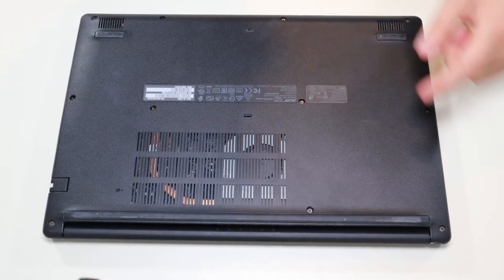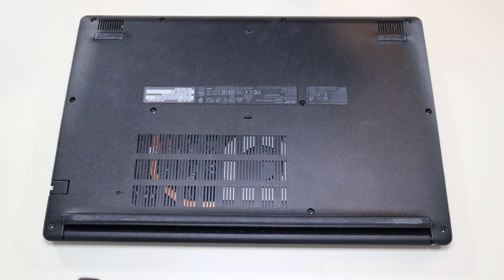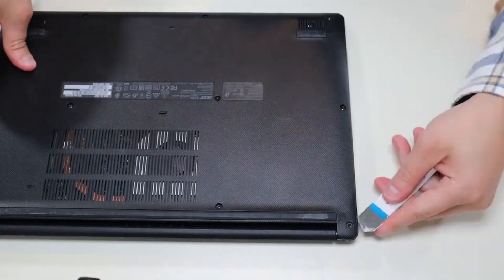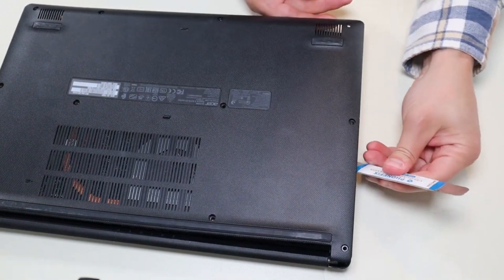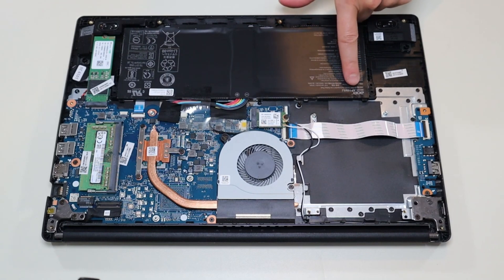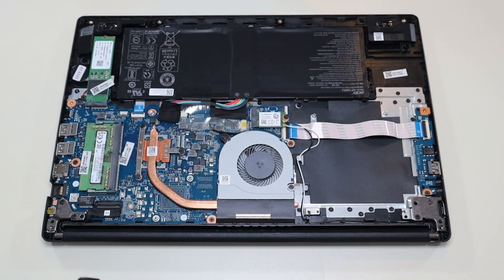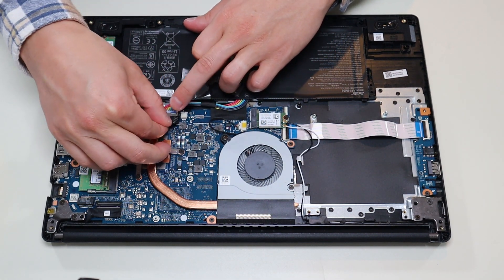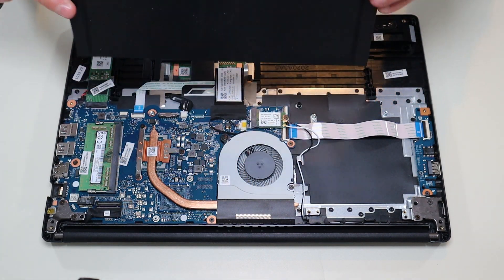How To Replace Battery for Acer Aspire 3 A315-23 Laptop Computer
In this video, Ill show you how to safely access the internal battery for your Acer Aspire 3 A315-23 series laptop computer. The exact model used here was an Acer Aspire 3 A315-23-R4NP. If your having trouble with your computer not turning on, try troubleshooting that first, before spending the money to replace the battery!

Related Links:
Acer Aspire 3 Repair Tools & Replacement Parts

FAQ's
Battery Info: Model# AP16M5J  7.7V  37Wh

(updated 06/25)